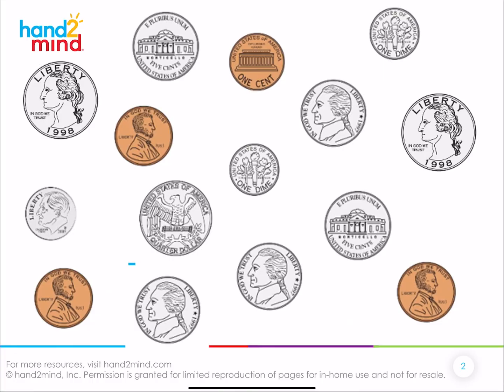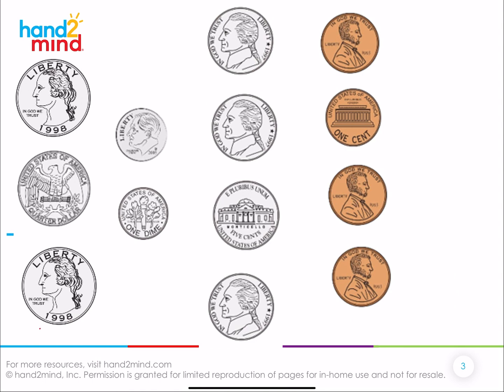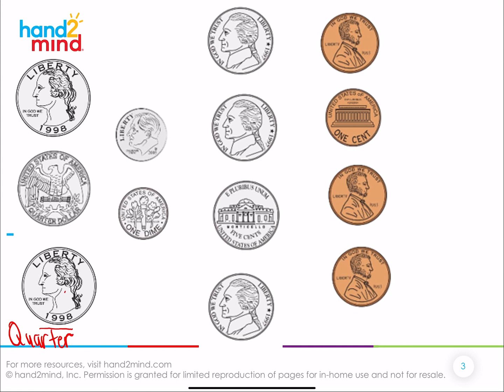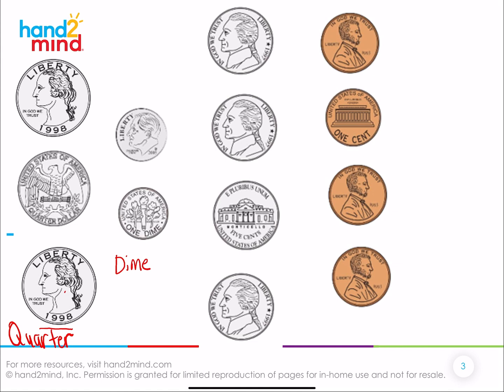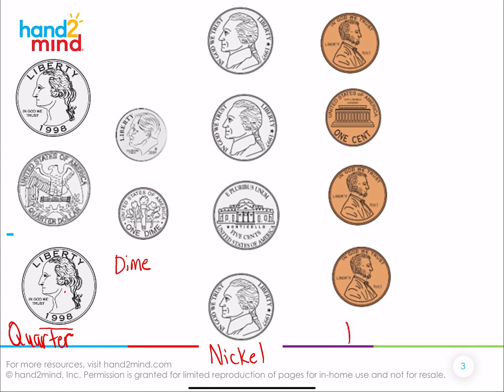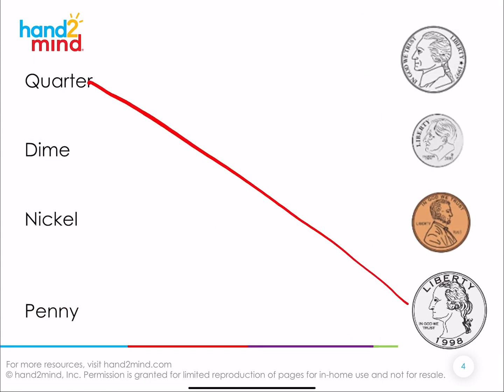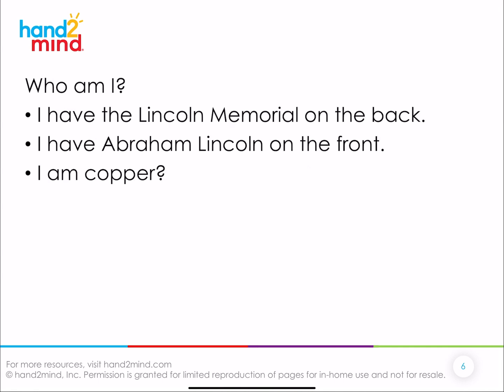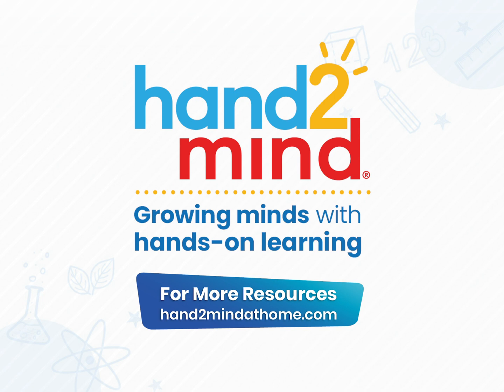hand2mind Identify Coins Math Lesson, Grade 1, Week 9, Day 4